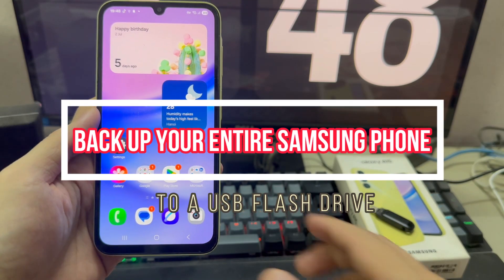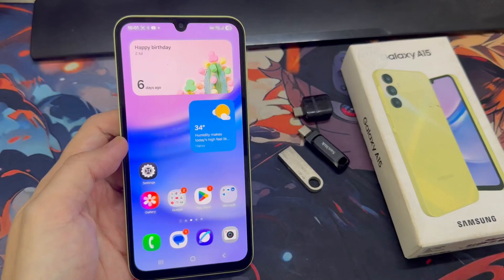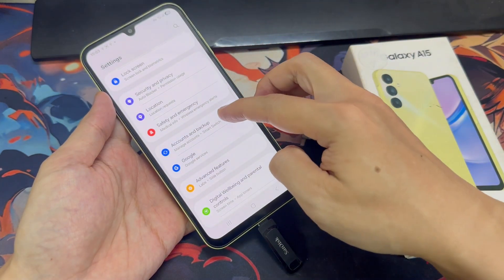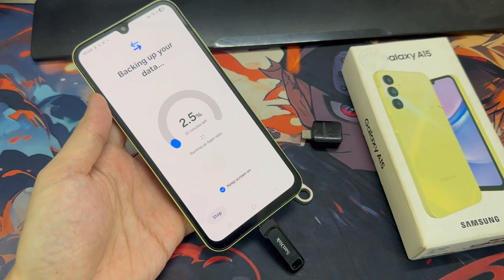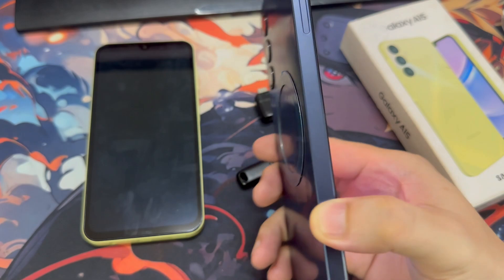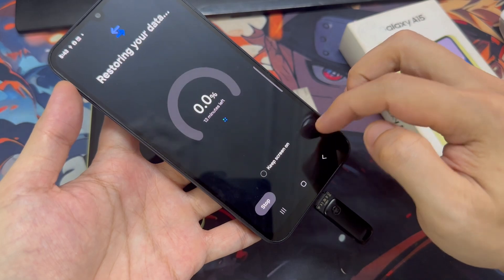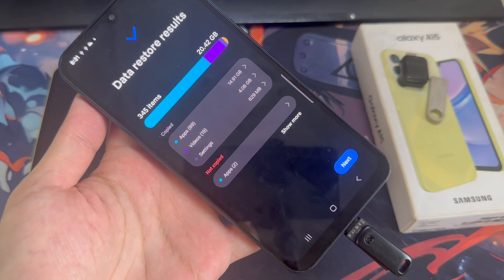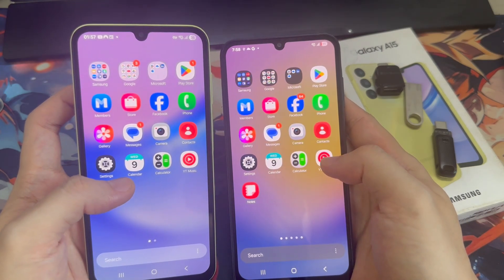Samsung Galaxy A15: Back Up Your Entire Samsung Phone To A USB Flash Drive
This video will show you how to back up all your data — including photos, videos, messages, apps, and documents — from your Samsung Galaxy smartphone to a USB drive, so you can easily restore everything if something goes wrong.

0. Intro: 0:00
1. Why backup to a USB flash drive: 0:21
2. Things you will need: 0:56
3. How to backup to a USB drive: 1:40
4. Restore Backup from USB drive: 3:40